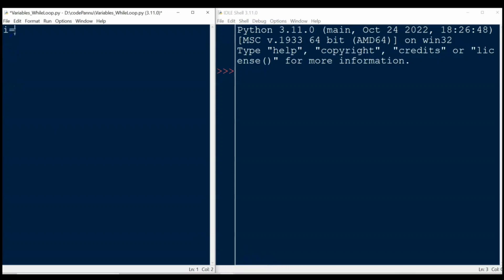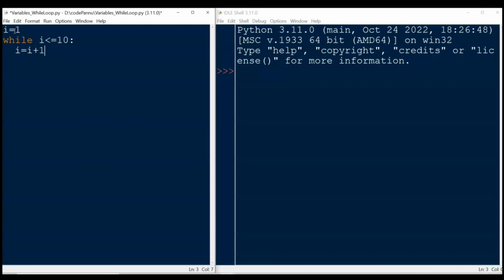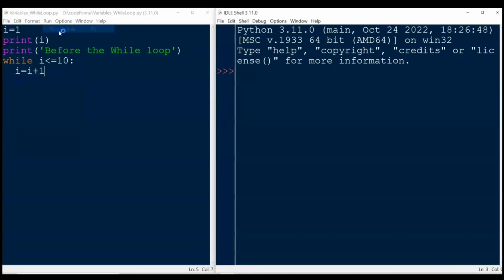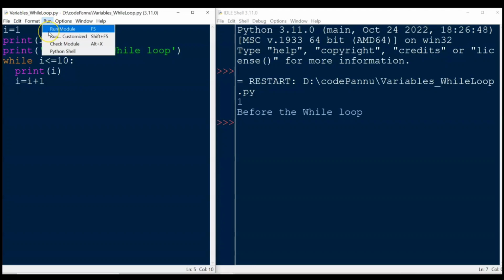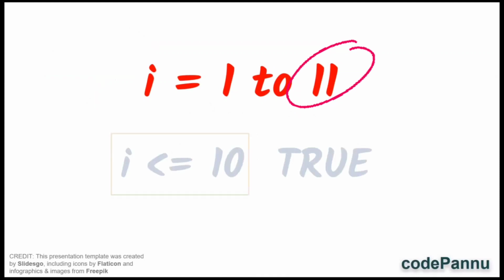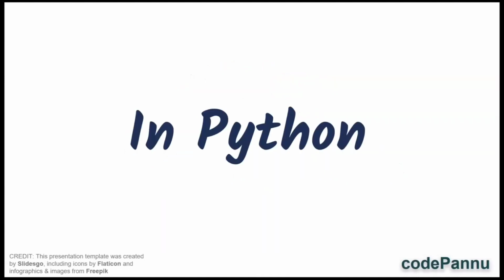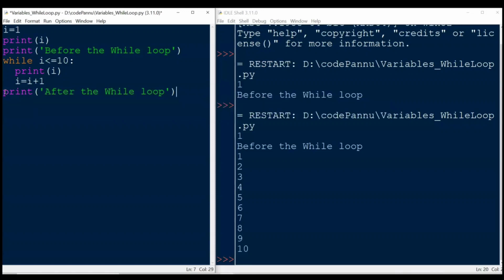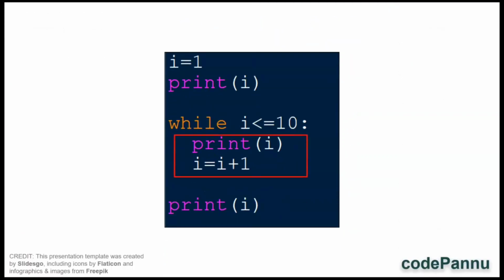L3 - Video16 Variables Before Inside and After While Loop